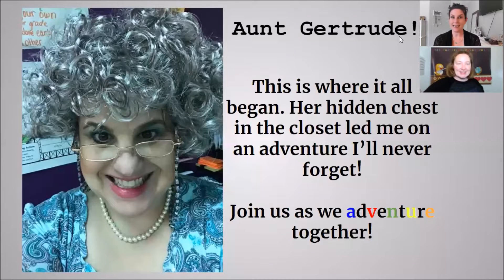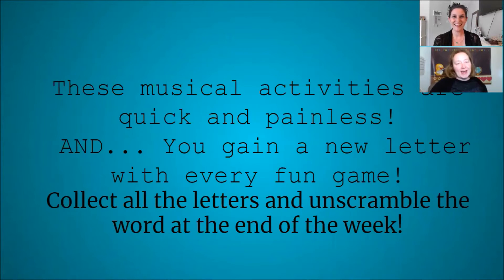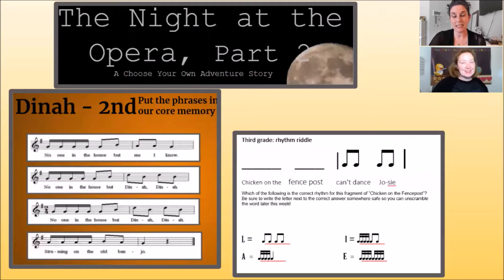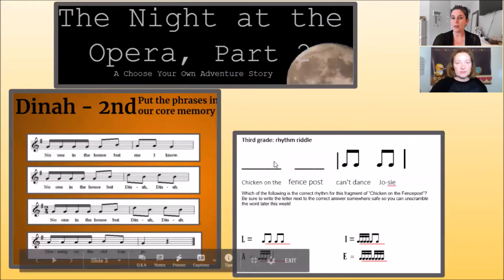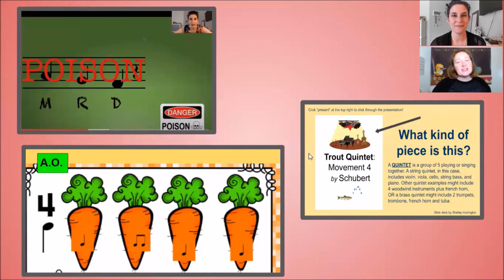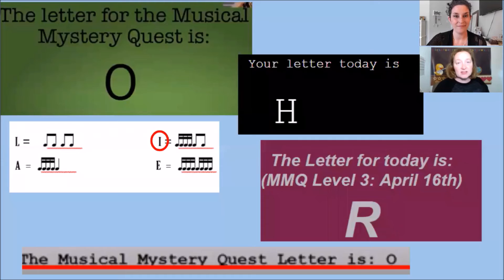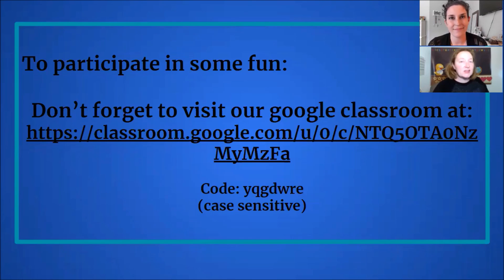Musical Mystery Quest